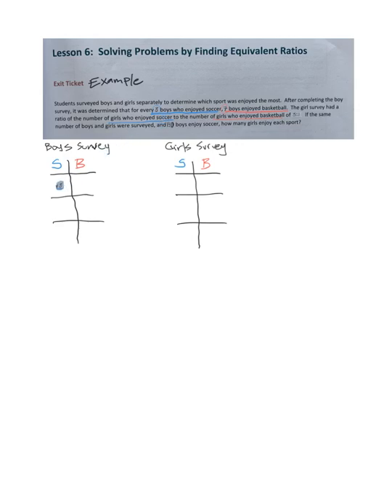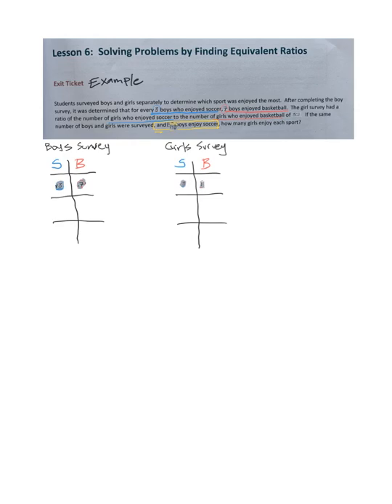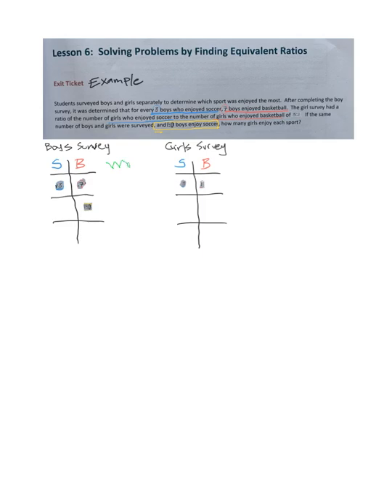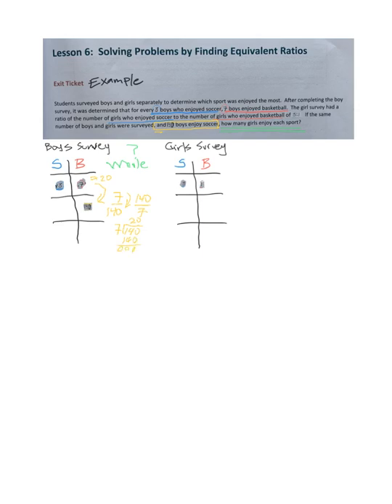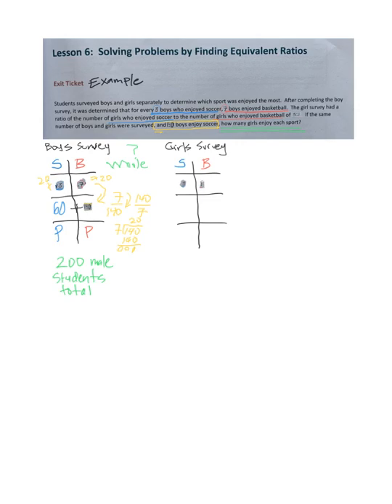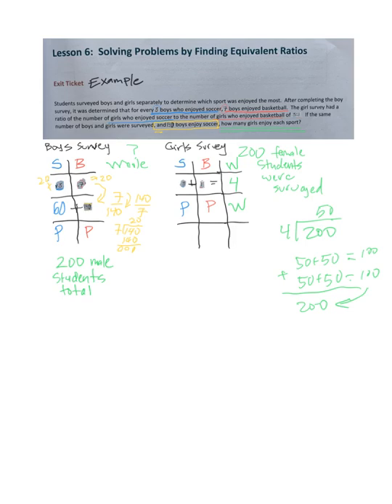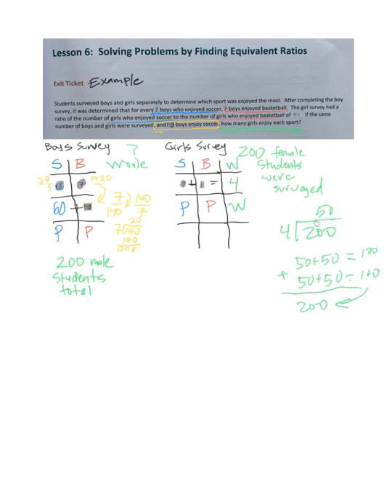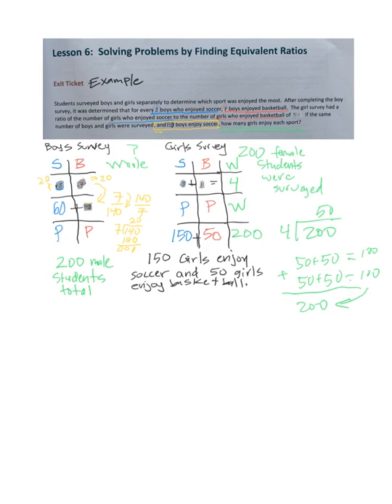Math: Video Lesson - 6th Grade Eureka, Module 1, Lesson 6, Exit Ticket Example